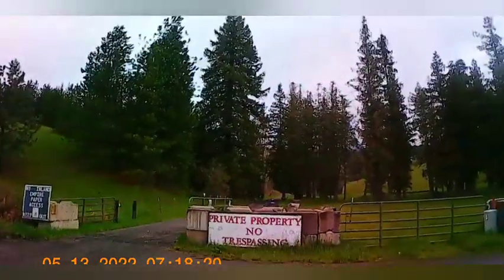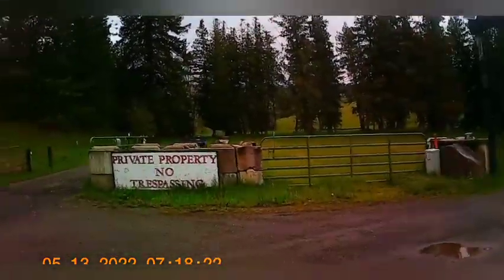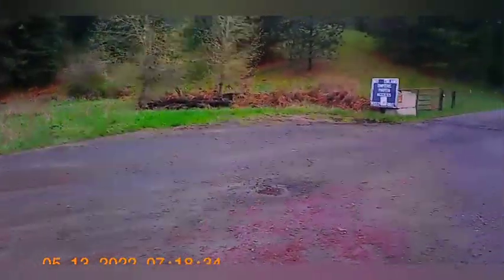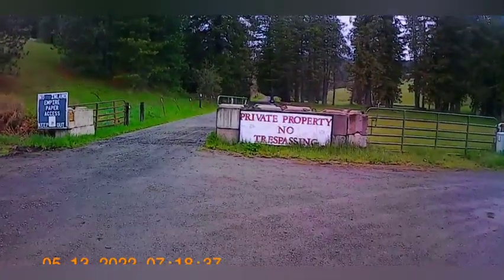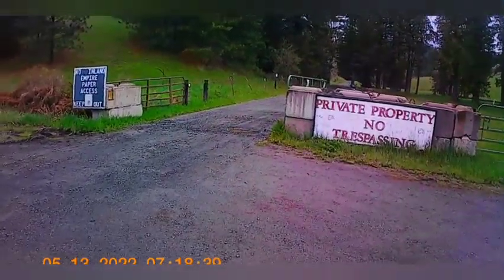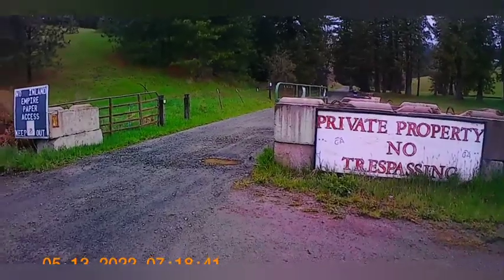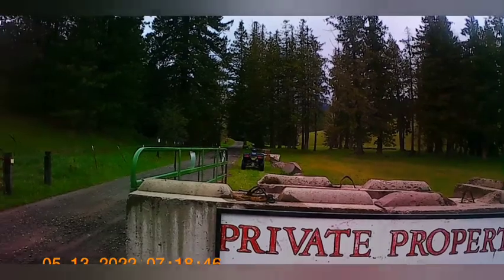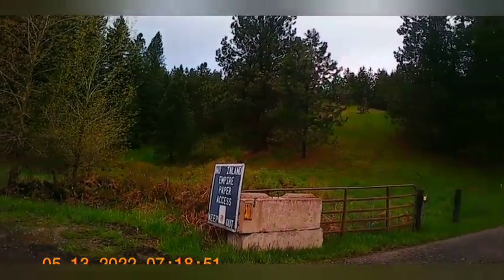Surfola sf230 Audio and stabilization video test(1080p 30fps)